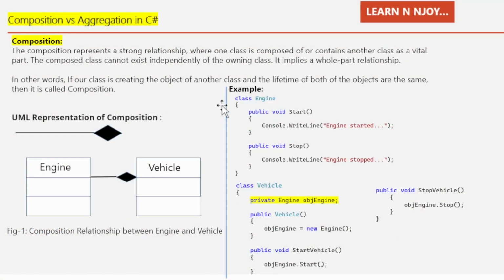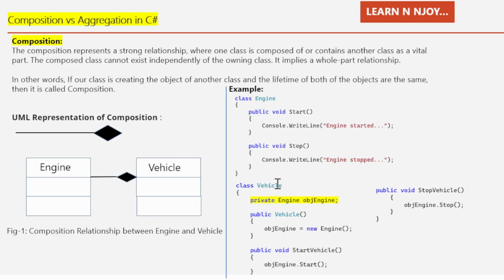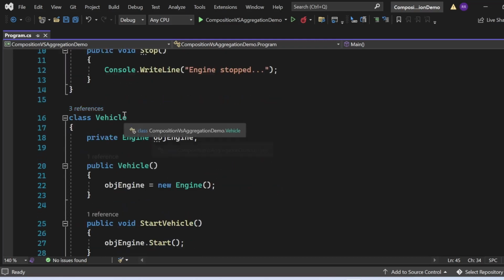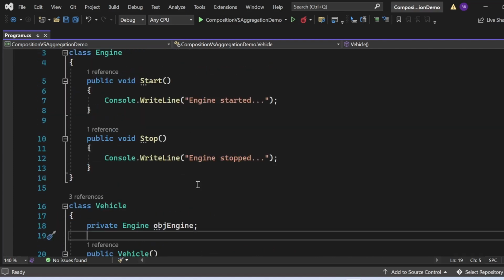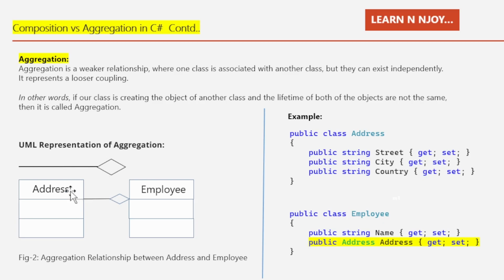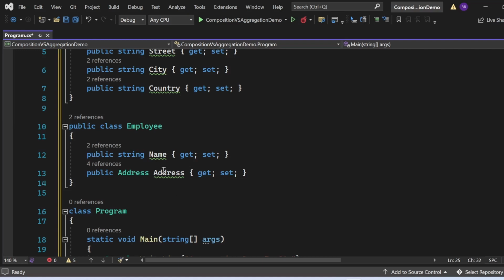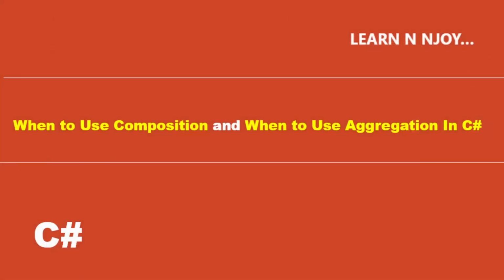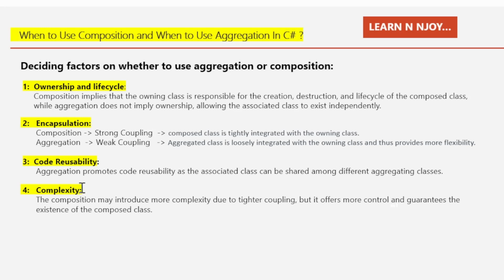Composition vs Aggregation In C#: Understanding the Key Differences & Usages | Learn N Njoy...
Want to Learn about C# Composition vs Aggregation? Today I am sharing exactly what  C# Composition and  Aggregation are and how and when to use them in a program.

- Composition in C# with example
- Aggregation in C# with example
- When to Use Composition and When to Use Aggregation In C# ?

3 Main Serialization Technologies In C# .NET (Part #1)| Data Contract Serialization
Awesome improvement in string literals in C#11 - Raw string Literals:
6 Special Operators in C# you should know ( ?

Composition vs Aggregation in C#: Understanding the Key Differences and When to Use Each, Learn N Njoy...,